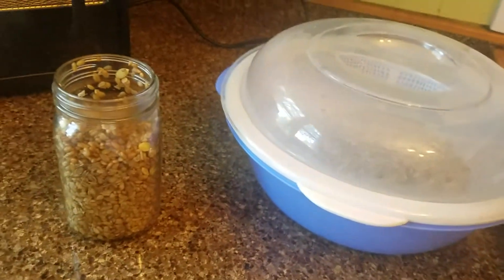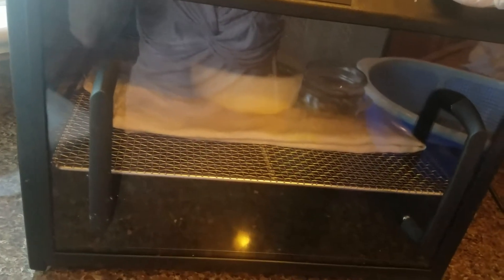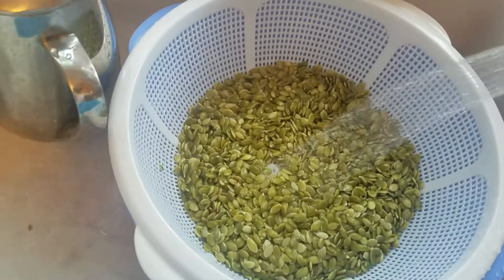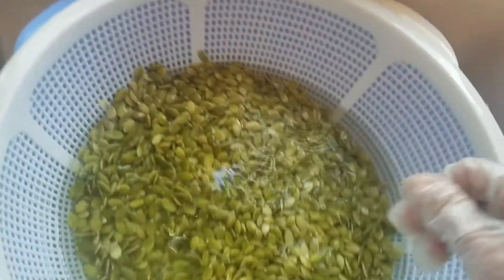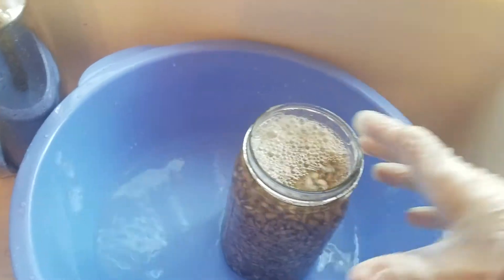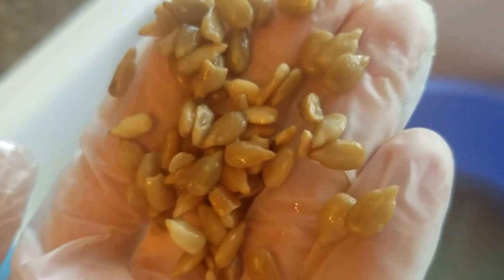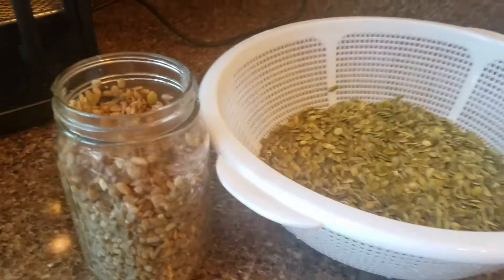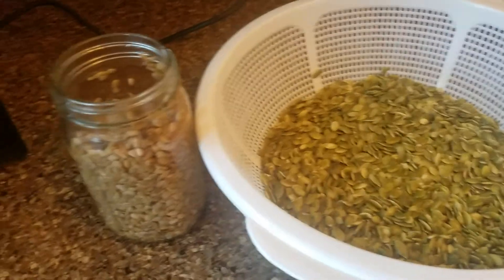How to Sprout Pumpkin and Sunflower Seeds for Optimal Nutrition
How to sprout pumpkin and sunflower seeds